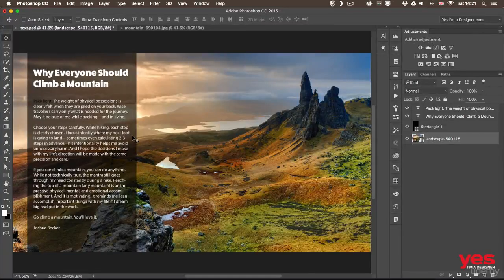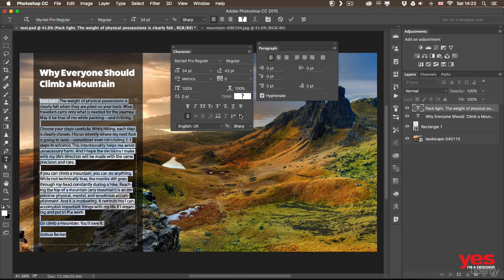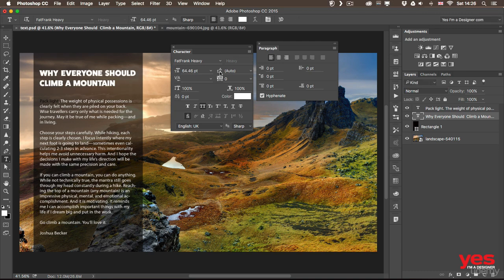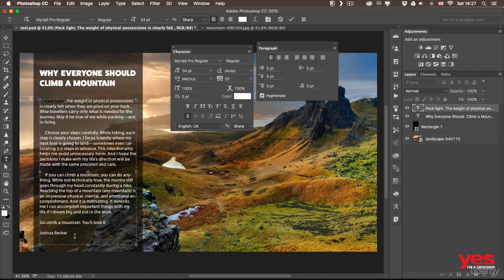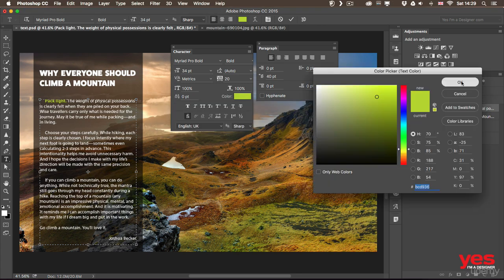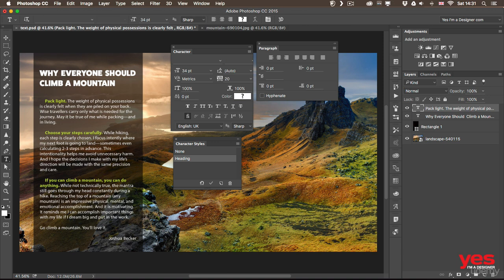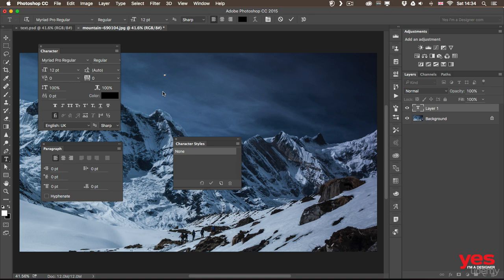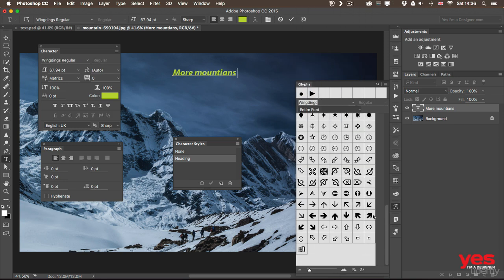3 Formatting Text